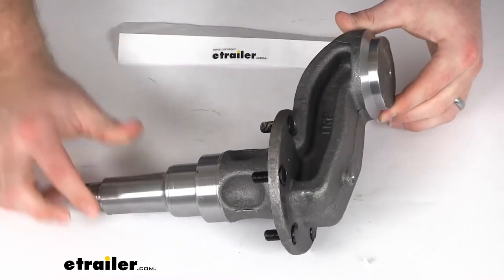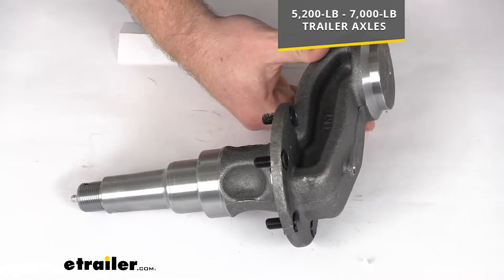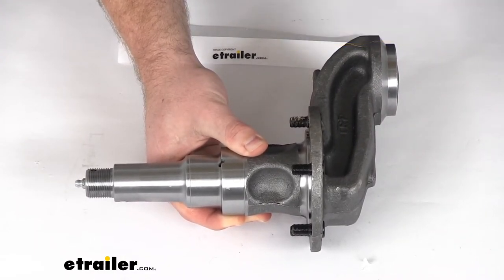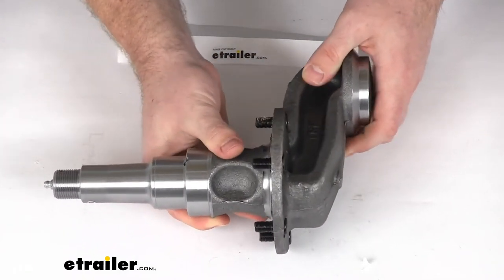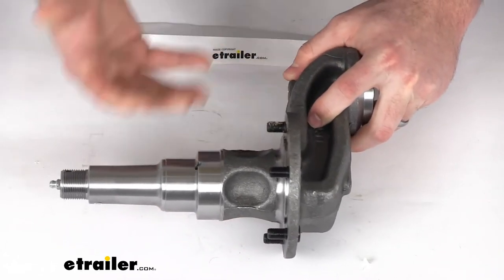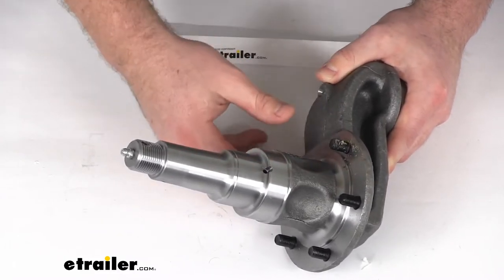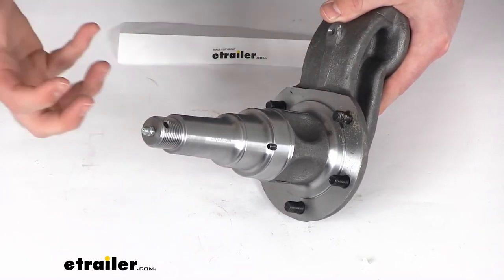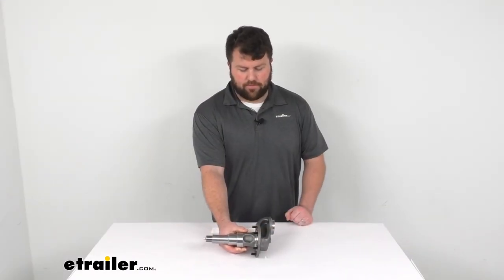etrailer | Let’s Check Out the #42 E-Z Lube 4" Drop Spindle w/ Flange for 5.2K to 7K Trailer Axles